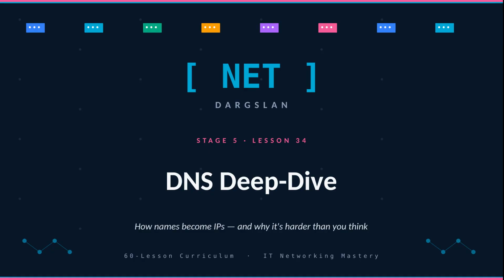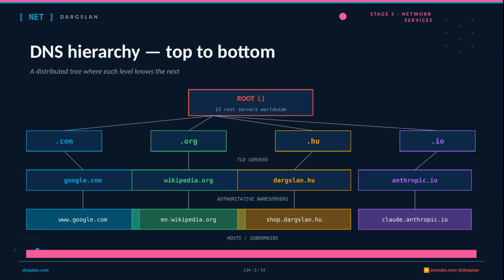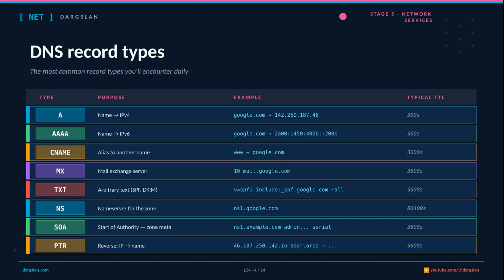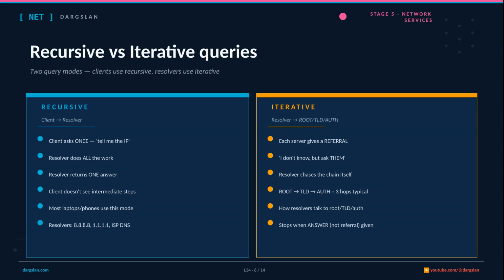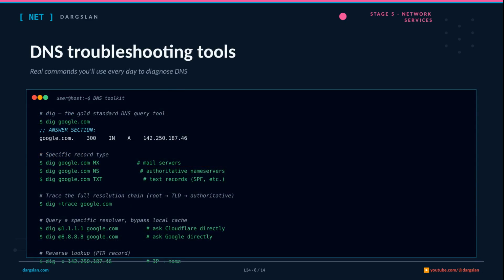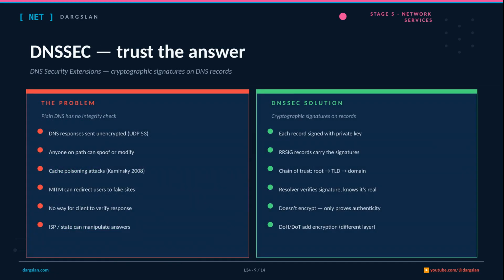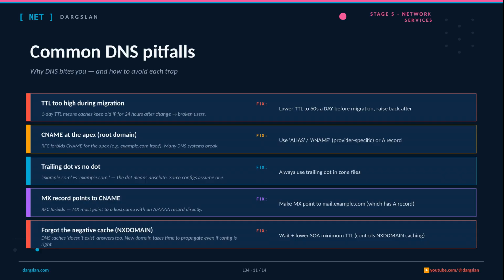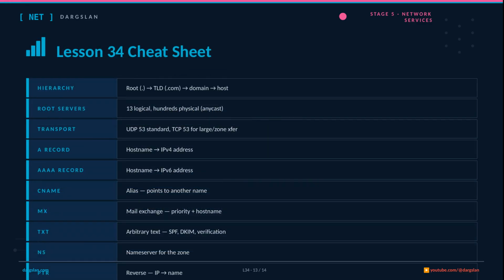DNS Deep Dive — explained simply | Networking #34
🚀 Stage 5 opens here! Welcome to 🛎️ Network Services — lessons L34-L41.

DNS resolution, record types, DNSSEC — the Internet's phonebook.

In this lesson:
• Core concepts of DNS Deep Dive explained from first principles

60 lessons · 8 stages · ~840 slides · PowerPoint + PDF + reference images

This curriculum covers:

🧱 Stage 1: Foundations (L00-L07)
🔀 Stage 2: Switching (L08-L17)
🔢 Stage 3: IP Addressing (L18-L25)
🗺️ Stage 4: Routing (L26-L33)
🛎️ Stage 5: Network Services (L34-L41)
🔒 Stage 6: Security (L42-L49)
📡 Stage 7: Wireless + WAN (L50-L55)
☁️ Stage 8: Cloud + Modern Net (L56-L59)

⏱️ TIMESTAMPS
0:00 Intro
0:30 What you'll learn
1:30 Core concepts

🔗 LINKS
← Previous: Lesson 33 — Stage 4 Capstone
→ Next: Lesson 35 — DHCP & IPAM